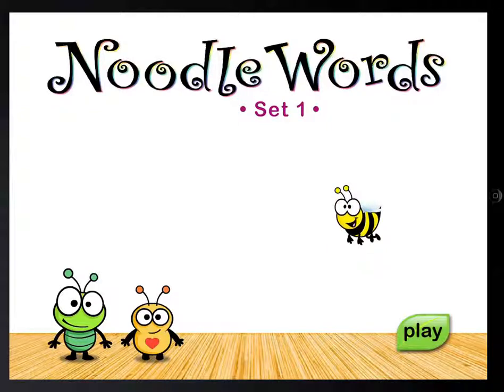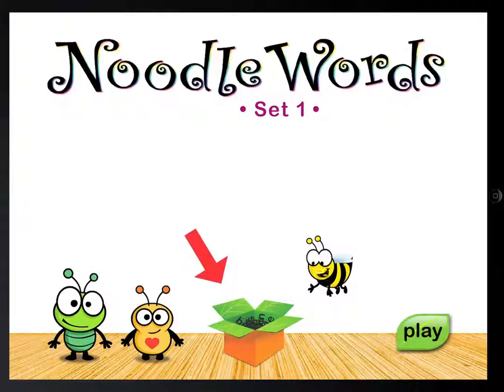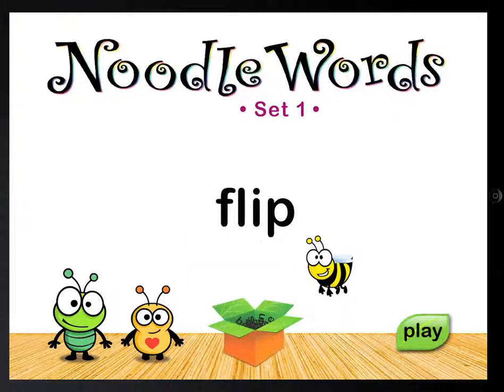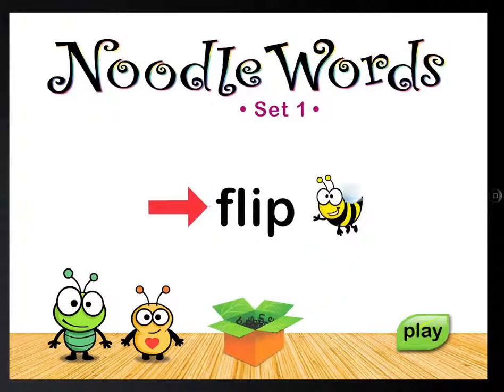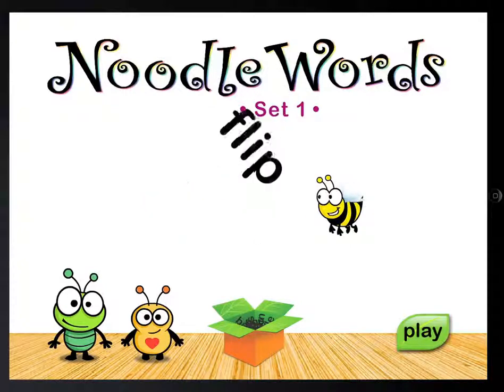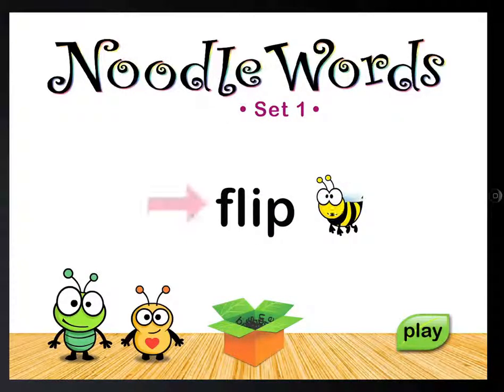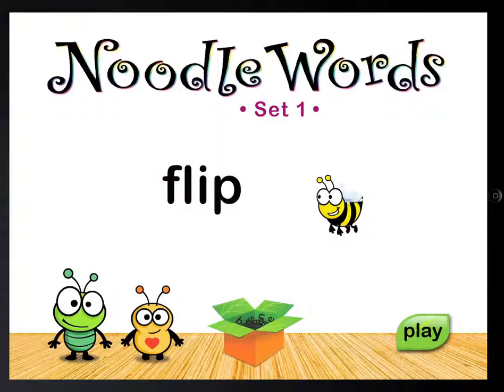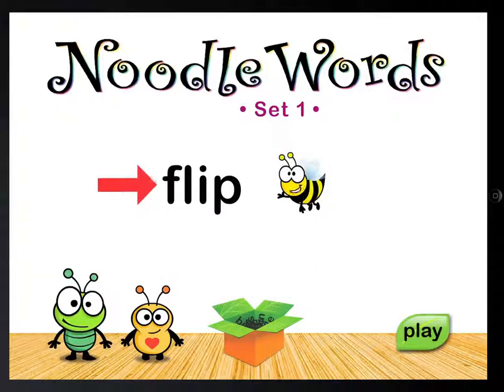Noodle Words Intro Trailer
Noodle Words - Active Word Game Set 1.